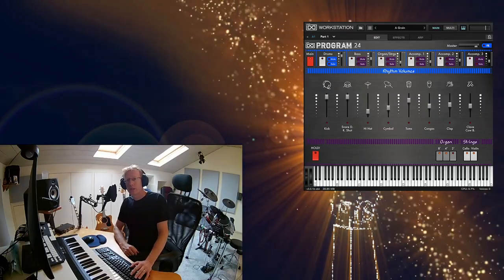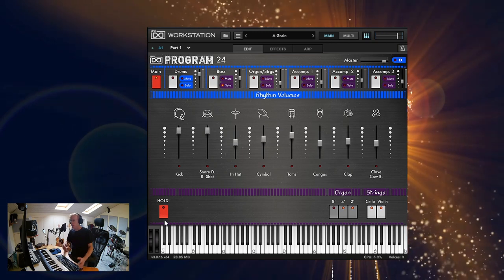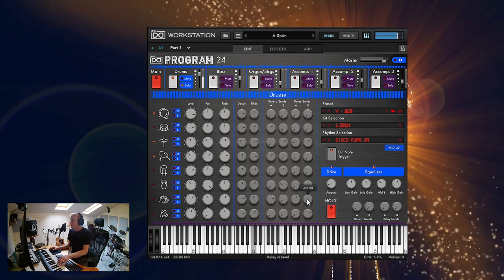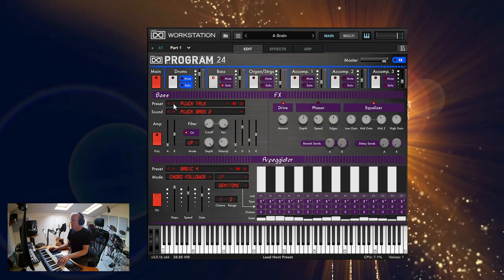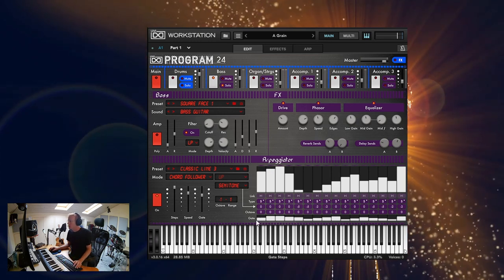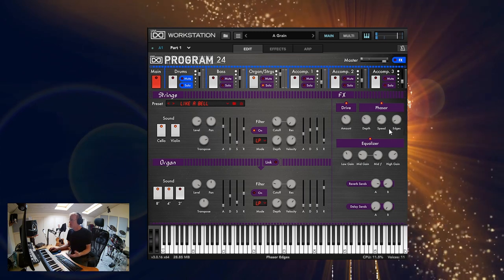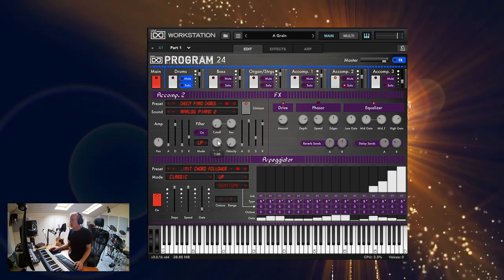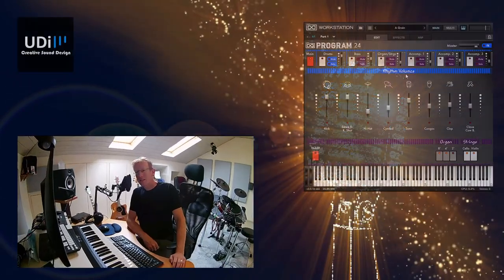UVI Program 24 - pure sound of '80s Italo Disco inspired by two wild synths Programmer 24 and SM100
UVI Program24
00:00 Intro
00:55 Review and tutorial
13:00 Sound demo

Program 24 brings you the pure sound of '80s Italo Disco inspired by two wild synths nearly lost to time, the Solton Programmer 24 and SM100. The Programmer 24 is an unassuming 3-octave keyboard released in 1985, it contained everything necessary to produce complete arrangements, and real time performance features perfect for backing up the band. It sported a full 8-bit PCM drum section, analog bass and lead arpeggio with analog filters, violin, cello, and 3 flute voices (8', 4', 2'), a featured arranger, chord and pattern sequencers. To top it off, it had individual outputs for 8 drum parts and bass, full MIDI, and a tape interface for storage.